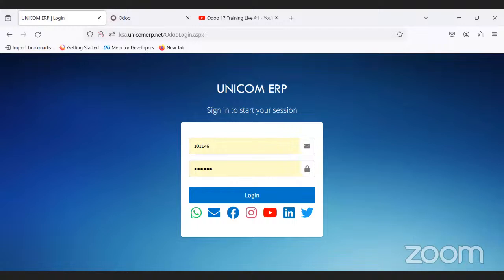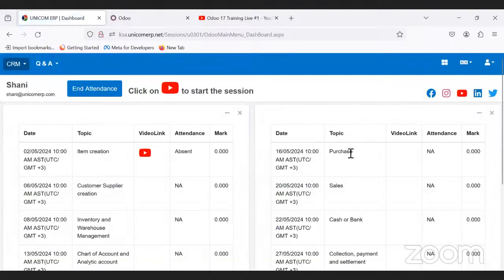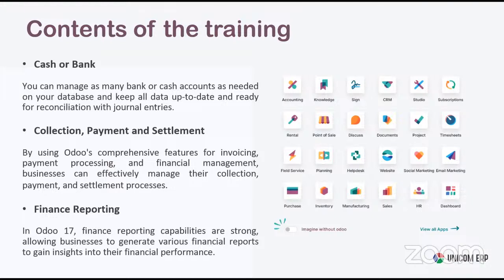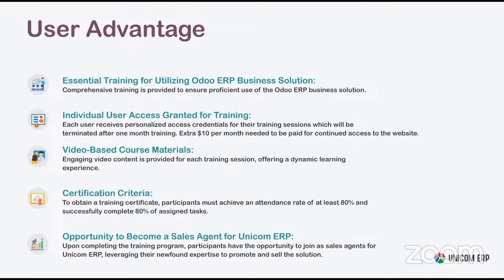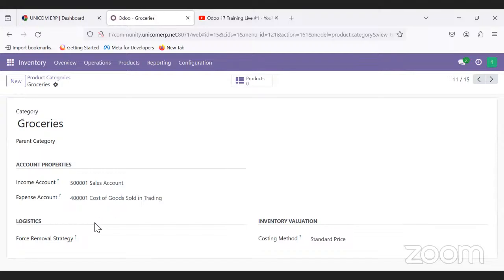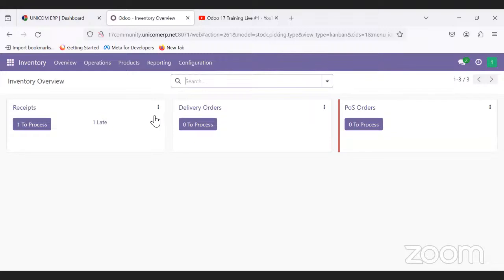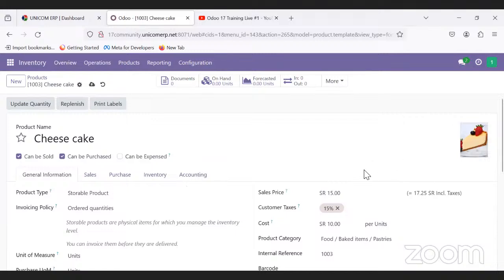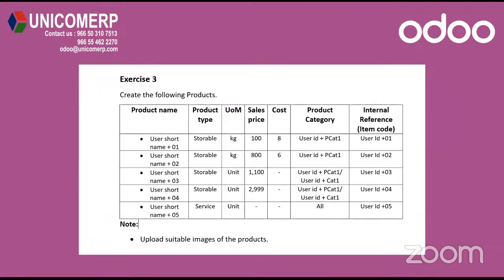Odoo 17 Training Live #1